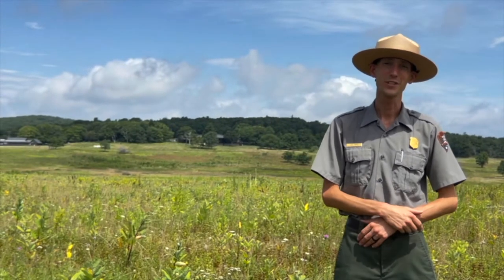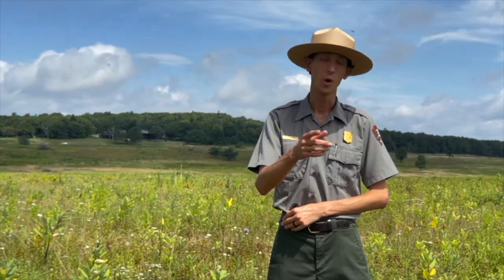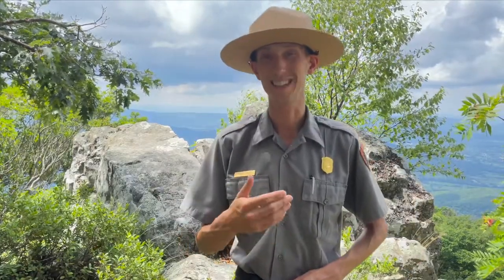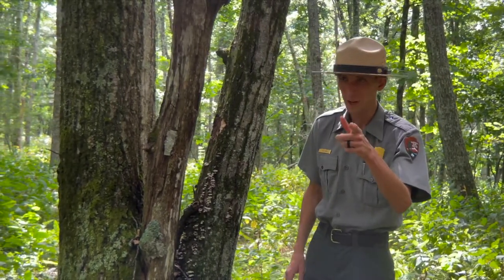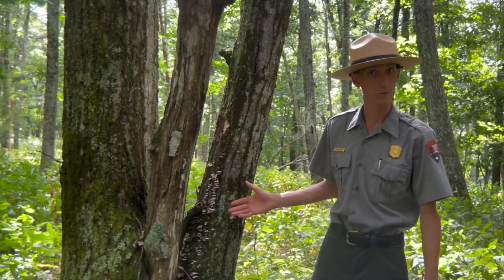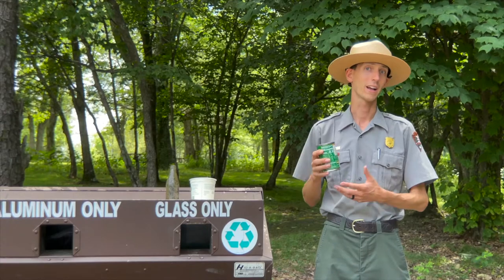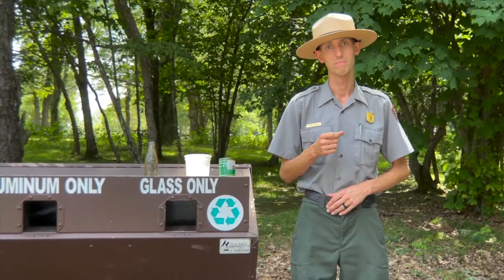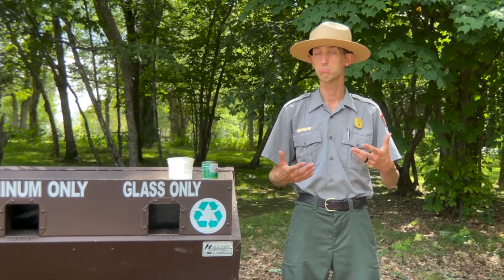Nature's Recyclers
Detritivores, decomposers, and scavengers--oh my! Ranger Karl teaches us about some of natures most important characters: its recyclers.